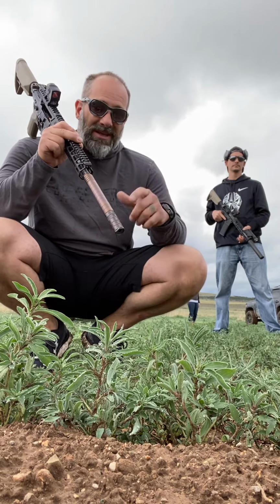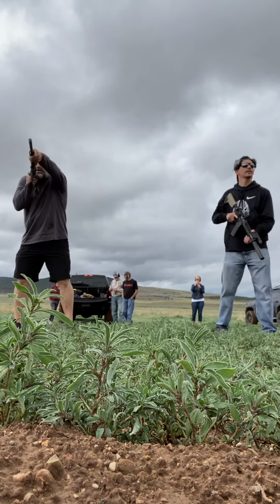A comparison vid of a New Rex Silentium 5.56/.223 ONLY can vs an AAC SDN-6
I pitched an idea to the guys over at Rex and they were very receptive of the idea. I wanted a suppressor that was 5.56 safe and would fit under a normal small ID HandGuard. This is what they came up with for me a d it works surprisingly well. The guys over at Rex put about 100 rounds thru it then sent to me and over the course of an hour I put another 300rds thru it. Cleaned it up today and baffle inspection is great. This will be a perfect Can for the smaller profile hand guards if you want to tuck it. This suppressor will be called BCG223 and only available thru us. We can change the config too to have no threaded baffles, be all welded baffles, and we could have it Black Nitrided. Find us on the gram, @breacherscustoms